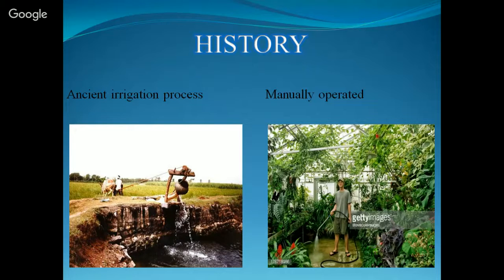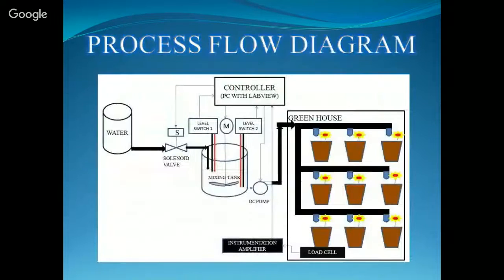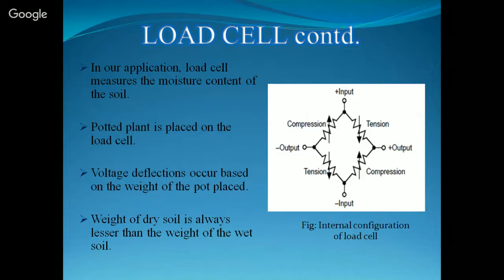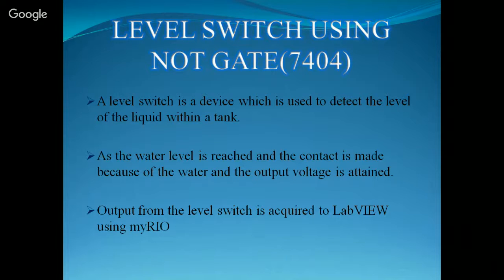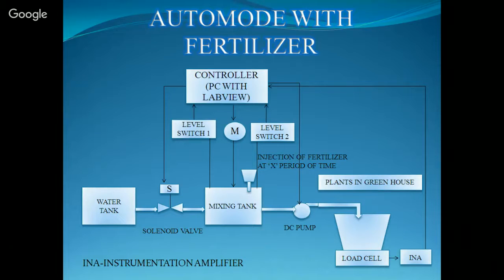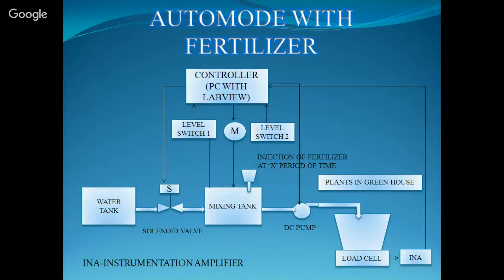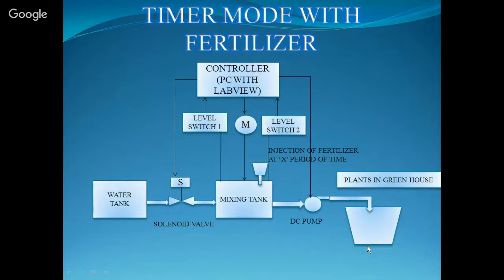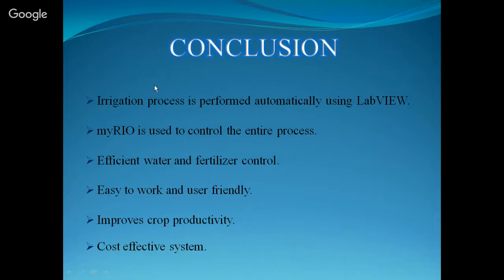Design of Automatic Irrigation System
In the world, the technological developments are achieved in various streams and automation is incorporated in all the sectors.  This topic explains on performing the irrigation process in agriculture automatically for proper usage of water and fertilizer to make effective plant growth. Due to various problems, its practically difficult for farmers to perform irrigation process and monitor it round the clock. Hence the automation of irrigation helps in monitoring the  moisture content of the soil & control the use of water efficiently. The automation is made with the help of process control, which is controlled by LabVIEW platform and myRIO hardware.